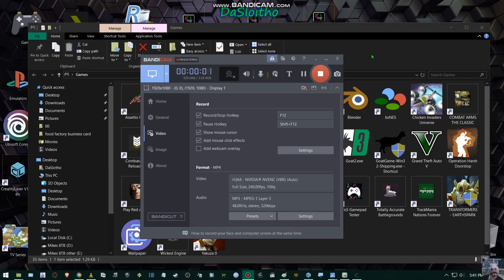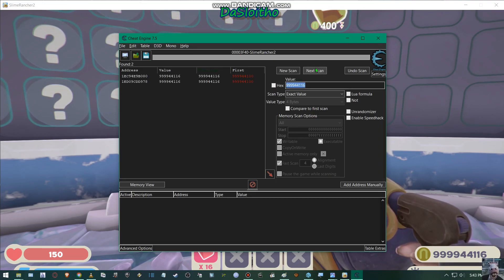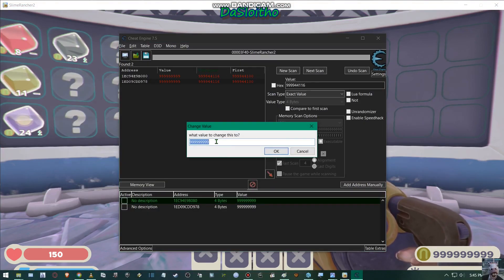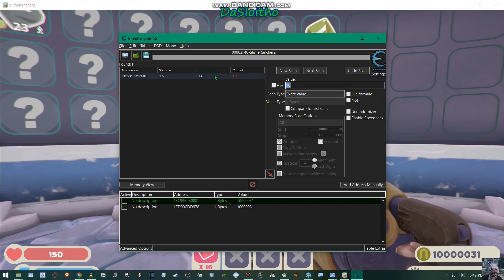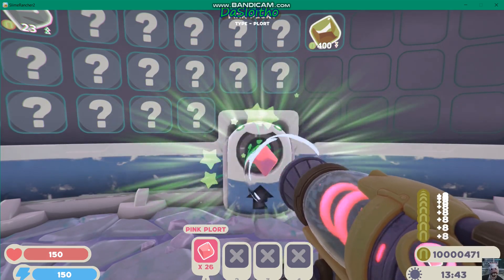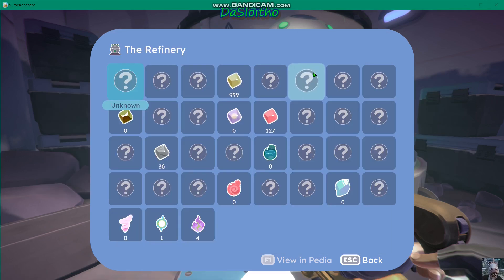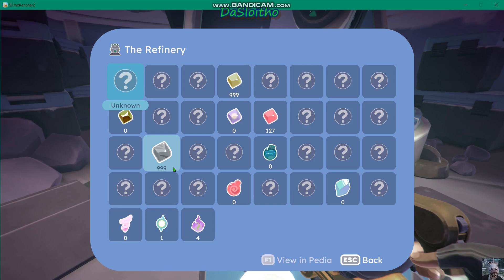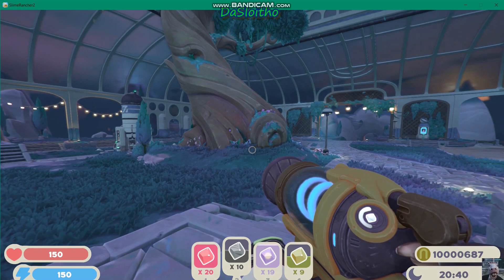How To Cheat Engine Slime Rancher 2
Sup Aliens
Another vid about How To Use Cheat Engine this time the game is
Slime Rancher  2.
Ive already played through Slime Rancher 1 so their really is no need for me to spend my time building up the Dollan$ - all i wanna do is go exploring n find new areas to look at as i like the graphics of the game.
In this vid i walk u through how to use Cheat Engine to increase ur Dollan$ and resources .
its really easy to use once u get the hang of it.
Remember to change the video settings n the game to windowed (not full screen) so its an easy ALT TAB to swap between programs.